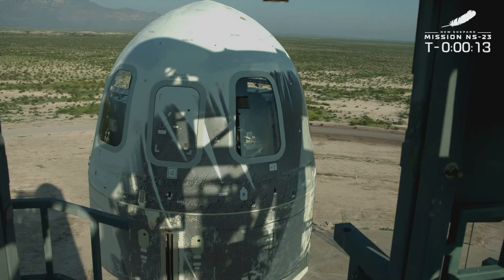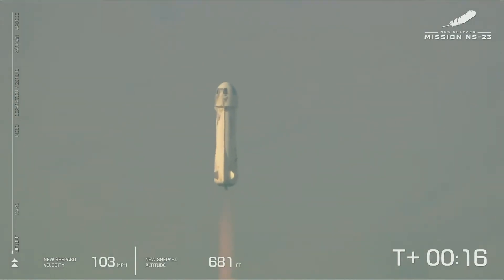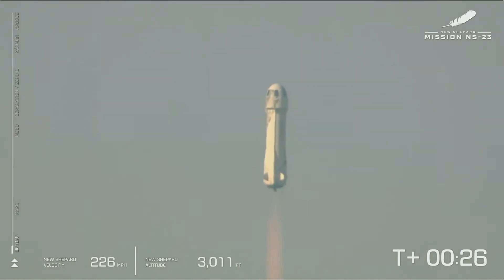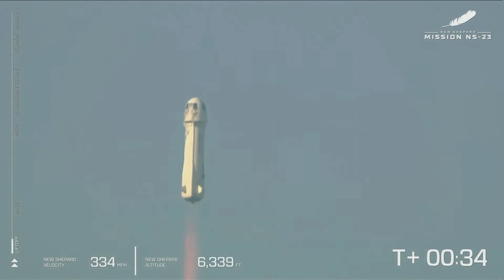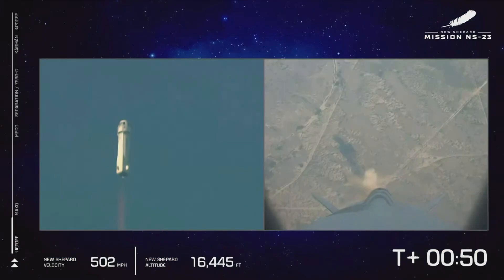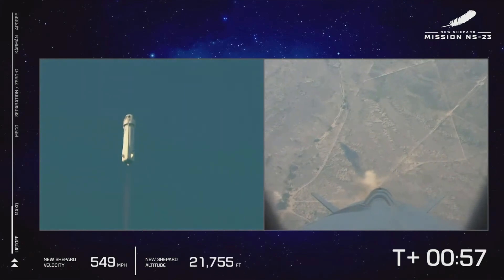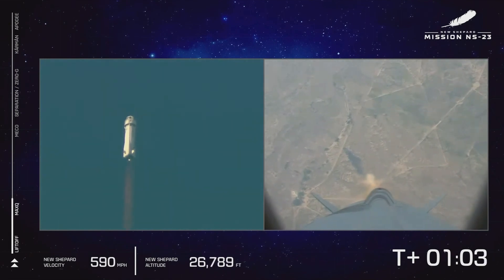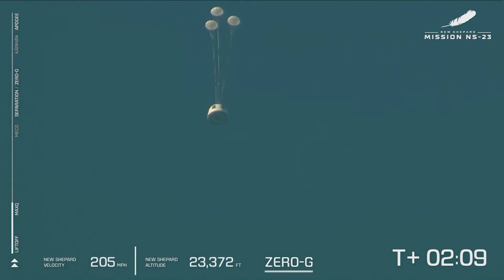Blue Origin suffers in-flight abort, capsule lands back in Texas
Blue Origin announced there was some sort of anomaly with its New Shepard flight, leading to an in-flight abort. The capsule, carrying science experiments and no humans, landed back on the ground in Texas.